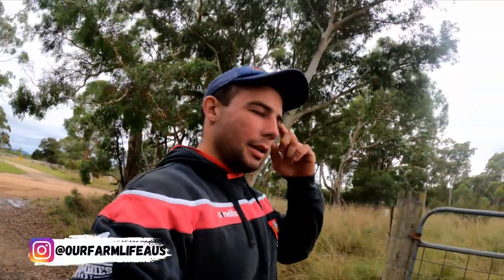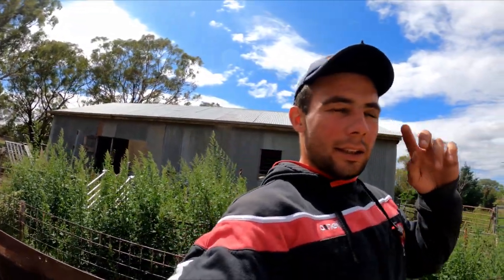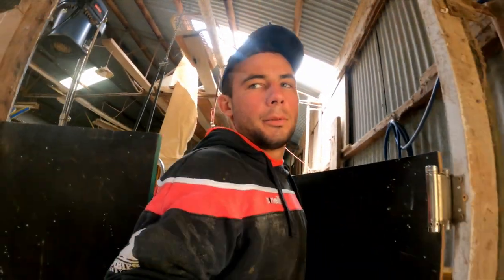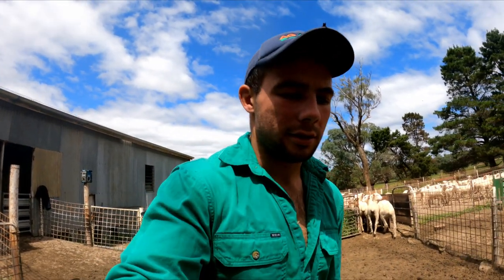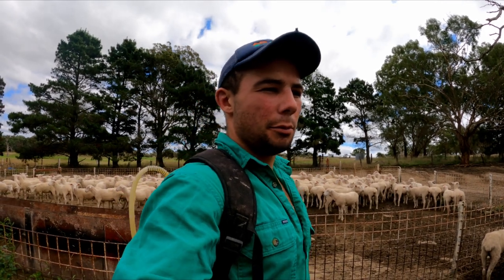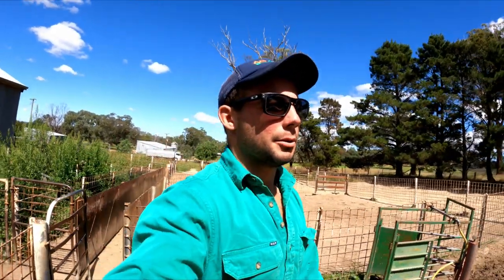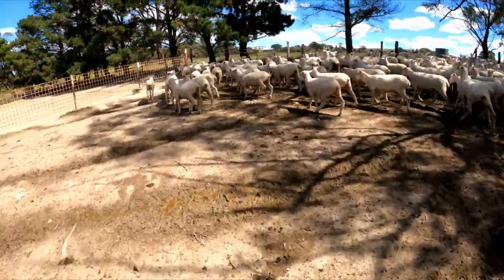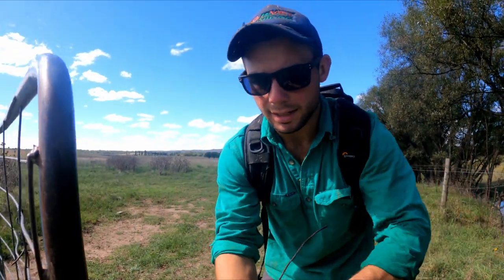Lambs go onto the Lucerne and Love it! | Australian Sheep Farming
Put the first lot of mouths onto our Lucerne this week! Very keen to see how they progress over the next month or so as we have been having a hard time finishing lambs this year due to it being so wet. We also drench and needle all of the young stock to keep them fit and healthy!

Gear I use:
- DaVinci Resolve

Songs used in this video:
- Kickin da Leaves by Judah and the Lion
- Make our own Luck by Noble Heart